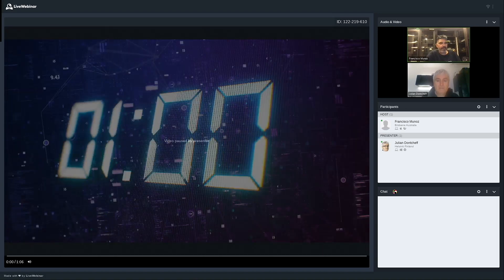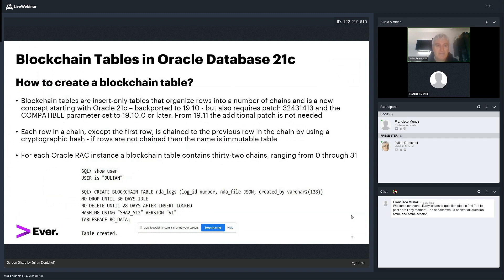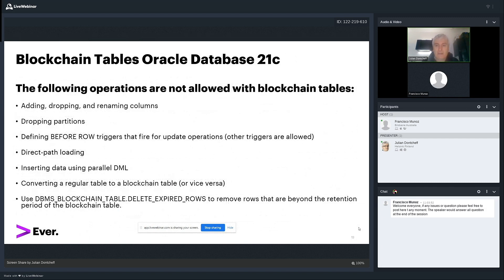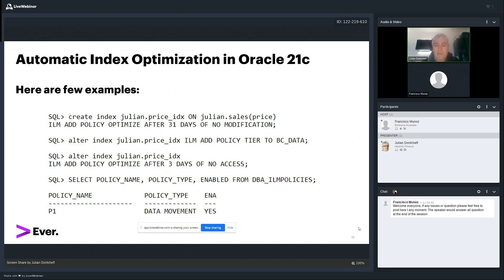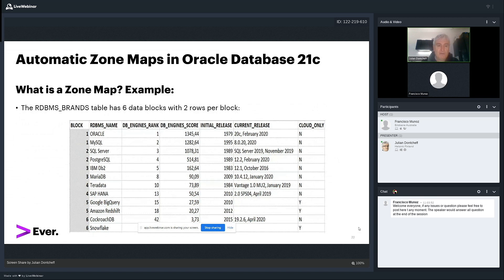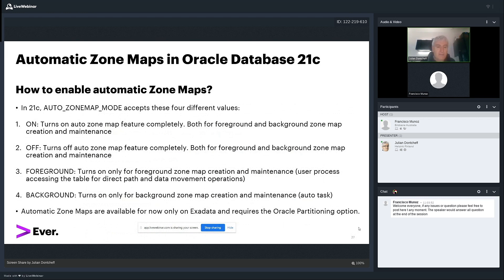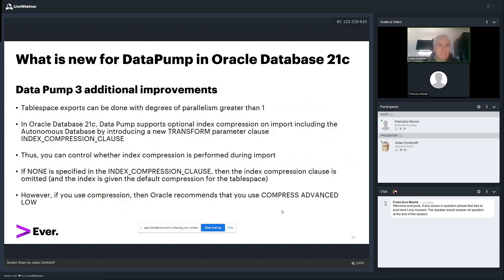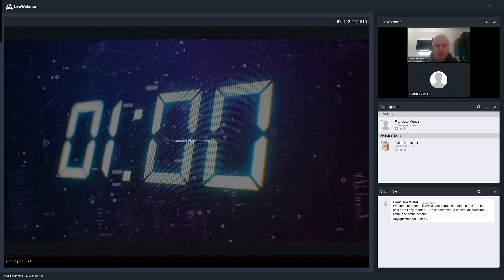Oracle 21c New Features for DBAs Tables and Indexes by Julian Dontcheff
Oracle database 21c came with 211 new features and 3 major ones are directly related to tables and indexes in the database: Blockchain Tables, Automatic Index Optimization and Automatic Zone Maps. The presentation covers all these 3 in detail with several examples including also Data Pump new features and how to upgrade to 21c.